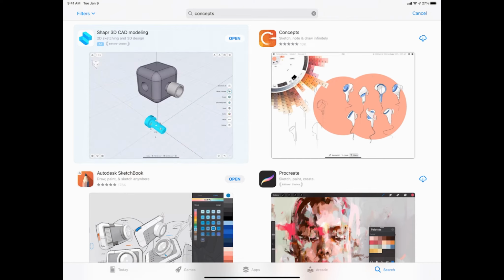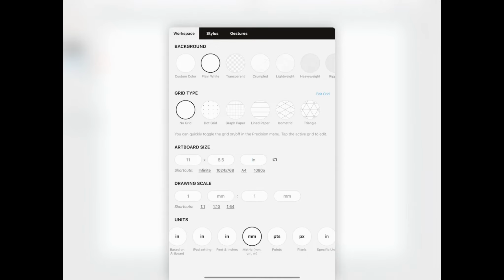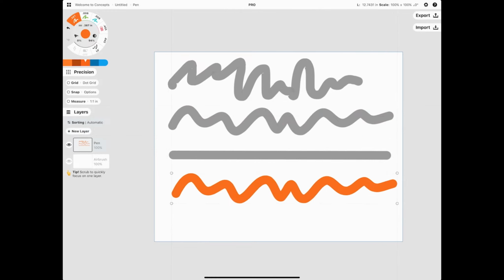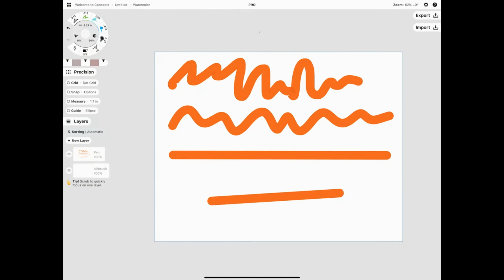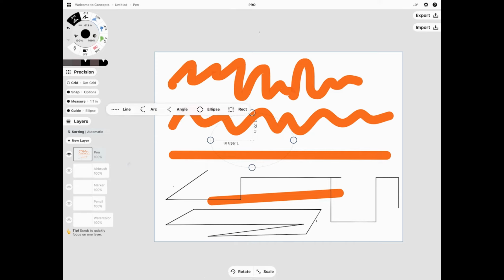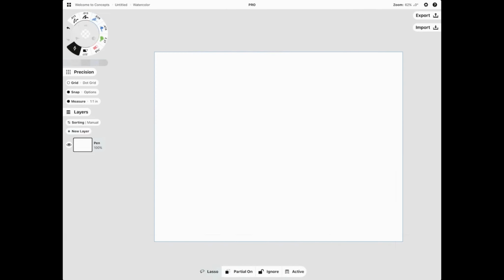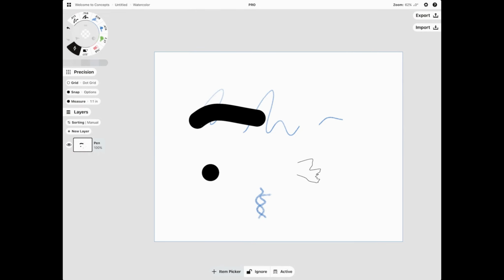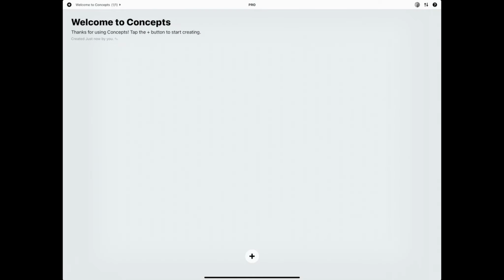Concepts Introduction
In this video I will give you a basic introduction into how to concepts to sketch objects and spaces for interior design.